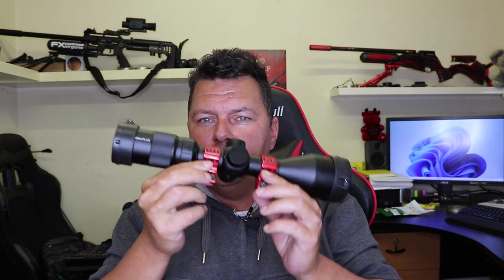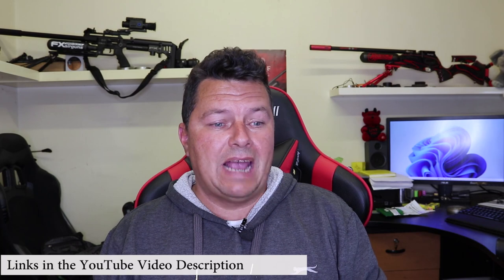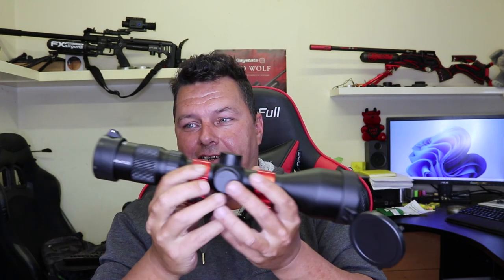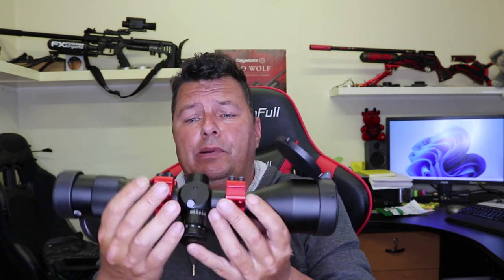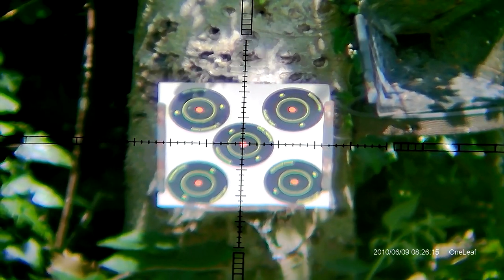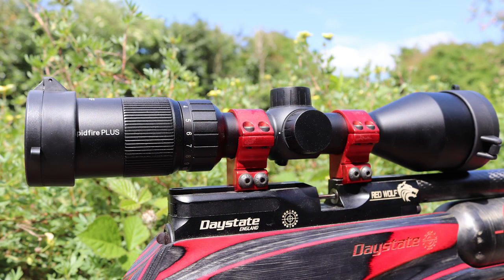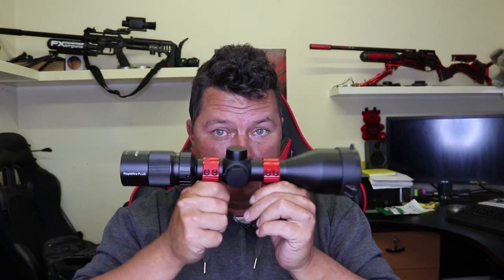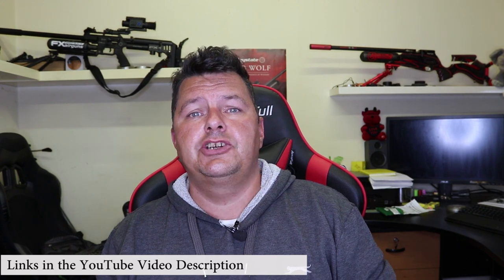OneLeaf RapidFire [review]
OneLeaf have released a really simple but effective way of solving the scope alignment issue when attaching NV units to scopes. Check this video out where I explain the OneLeaf RapidFire system. What is really nice is that they allow you to upgrade if you are an existing OneLeaf user.

Comica BoomX-D Wireless Lavalier Microphones
1080p USB 3 Powered Capture Card